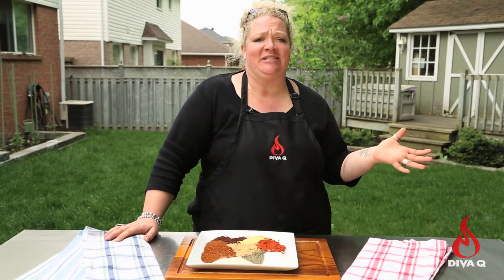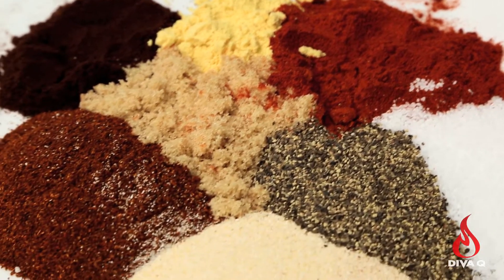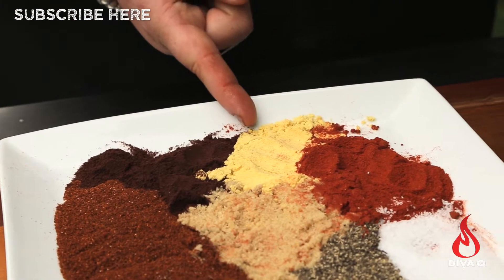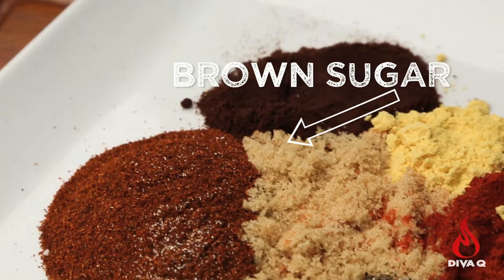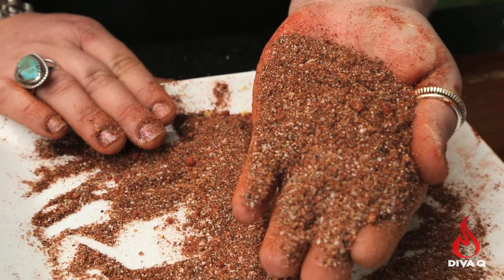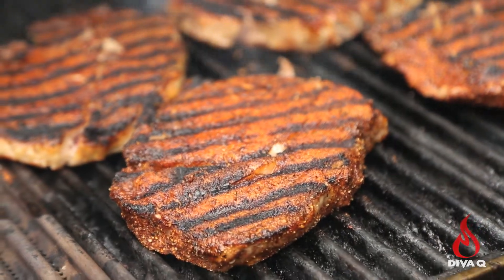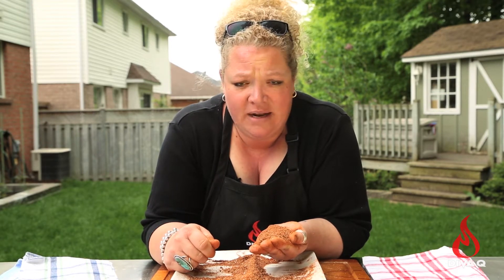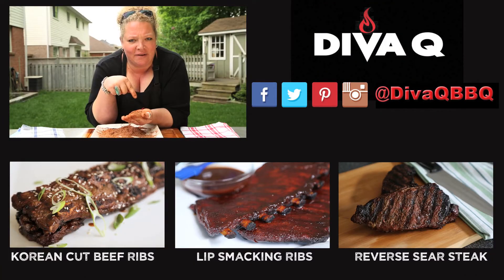Coffee Chili Rubbed Rib Eye Recipe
Coffee rub recipe that is perfect on beef!

**'Safety is paramount. Every grill is different, please follow your manufacturer's instructions and recommendations.**

Coffee Rubbed Rib Eye
Prep Time: 10 minutes
Cook Time: 10 minutes
Total Time: 20 minutes
 Servings: 4

Ingredients:
4 Boneless Rib Eye steaks

For the Rub:
2 tablespoons piri piri chili powder
2 tablespoons instant espresso powder
2 tablespoons smoked paprika
1 tablespoons light brown sugar
1 tablespoon onion powder
1 tablespoon dry mustard
1 tablespoon kosher salt
1 tablespoon ground black pepper

Instructions:
In a small bowl mix all of the rub ingredients. Coat each steak with canola oil and season generously with the rub. Let stand at room temperature for 15 minutes.
Prepare your grill for medium high heat.
Grill each steak for 5 minutes per side or until done to your liking.
Remove from grill and rest for 5 minutes prior to serving.